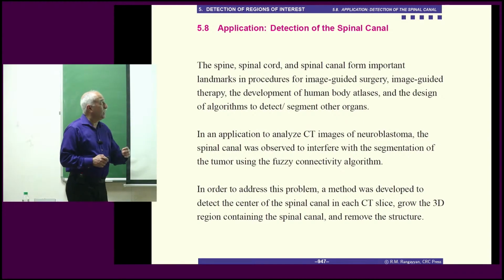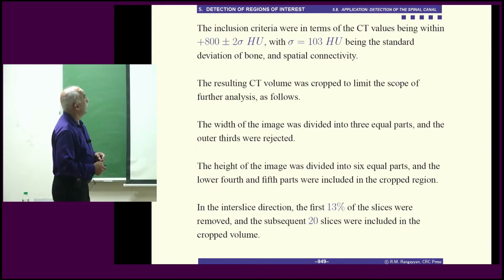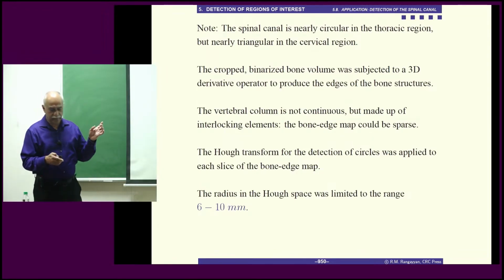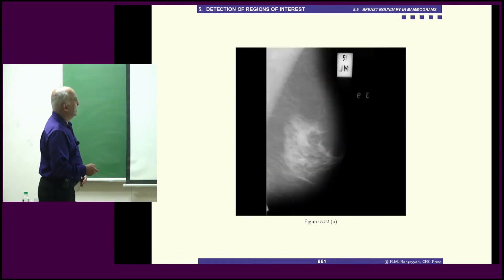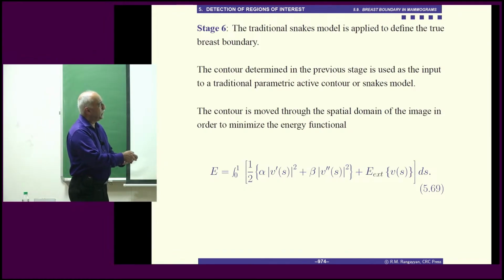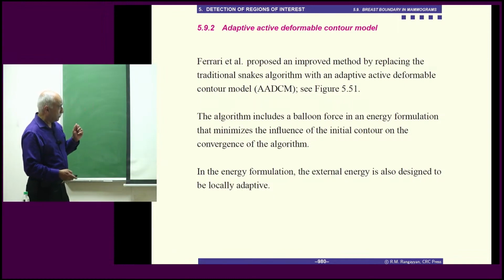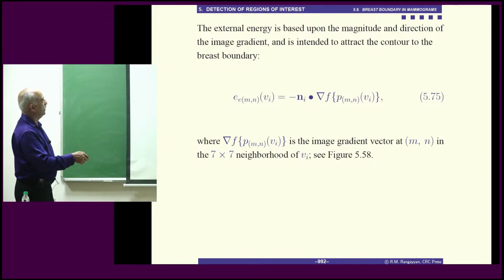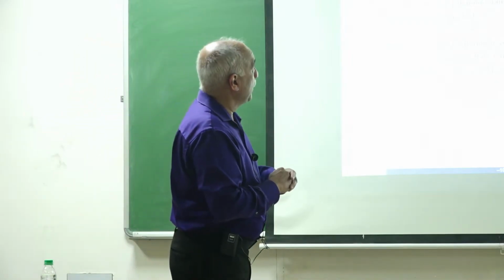L 12 Detection of spinal canal